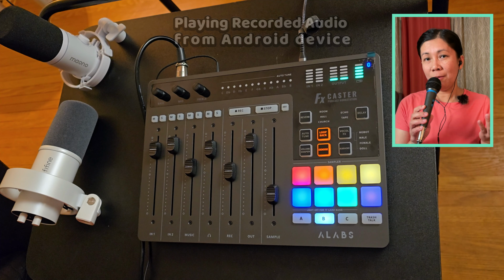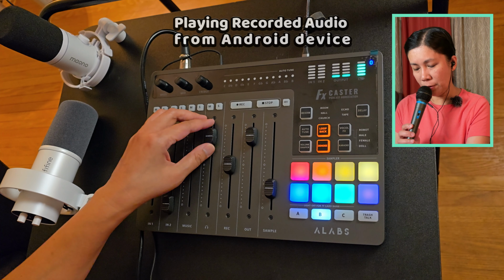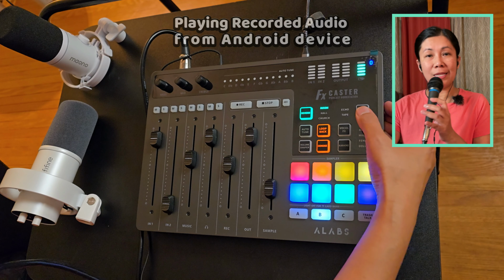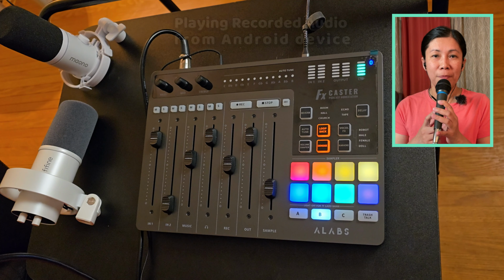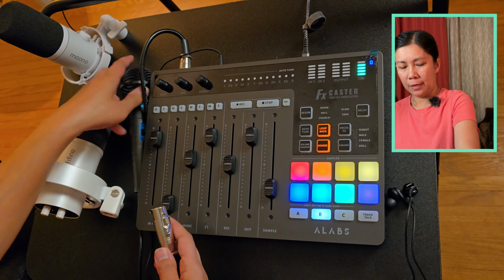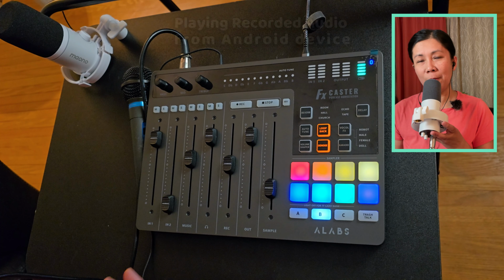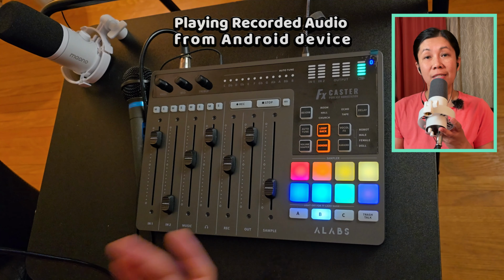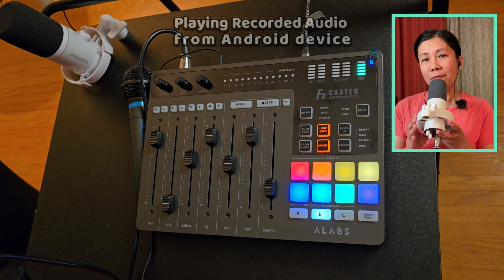ALABS FxCaster - Connect Dynamic Mic and OTG connection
Time Stamp:
0:50 Connect Android (Samsung) to ALABS Fxcaster via OTG Connection
3:13 Testing Apex 850 dynamic mic
6:10 Testing Fifine K688 dynamic mic
7:14 Testing Fifine K688 dynamic mic with Fethead
8:32 Testing Maono PD200X K688 dynamic mic
9:15 Testing Maono PD200X dynamic mic with Fethead

Things used in this video:
ALABS Fxcaster